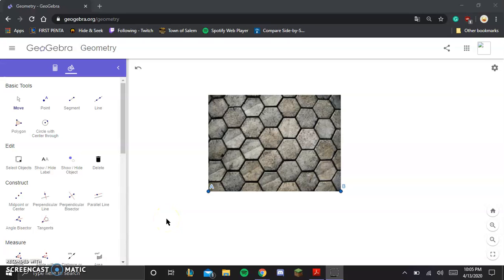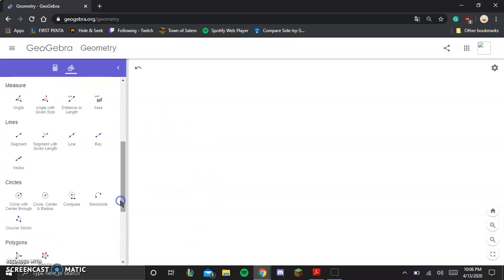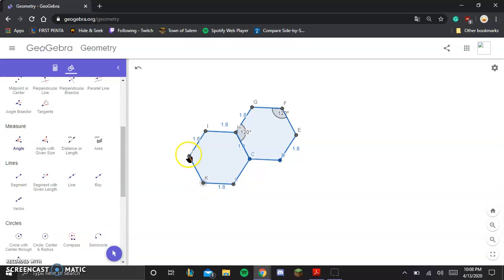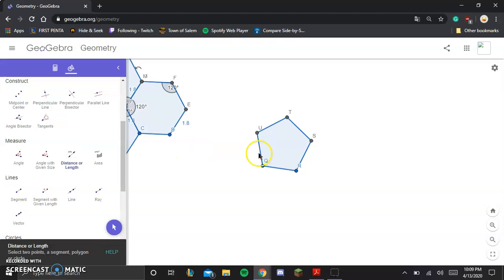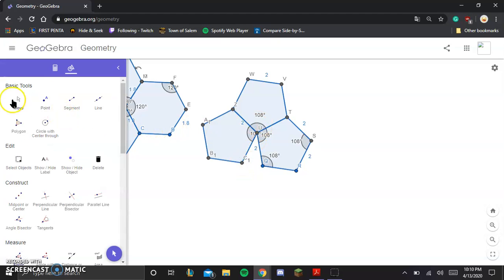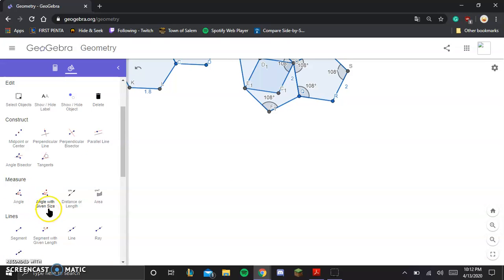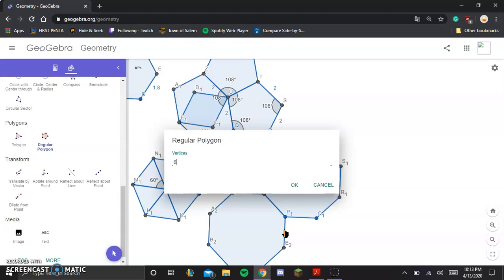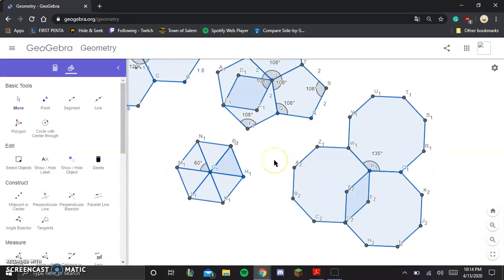Tessellation Screencast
Here is my Tessellation Screencast for EMS 480.